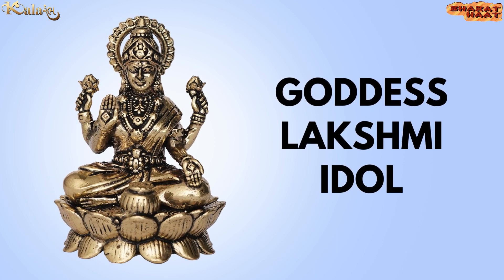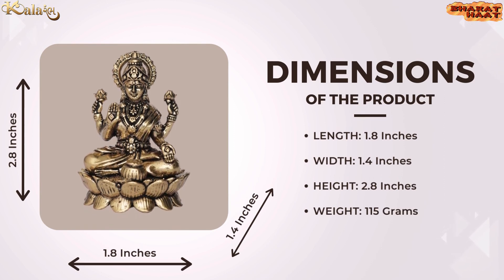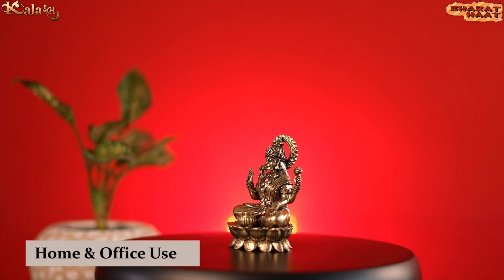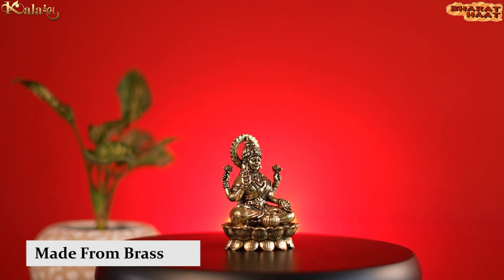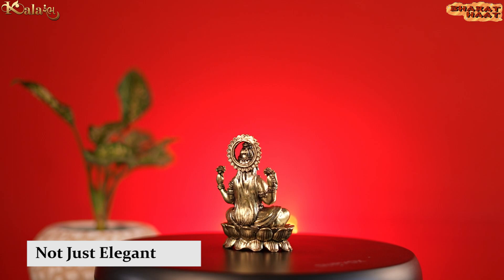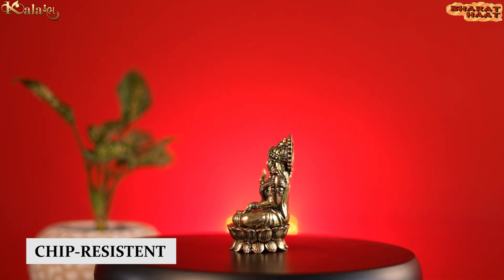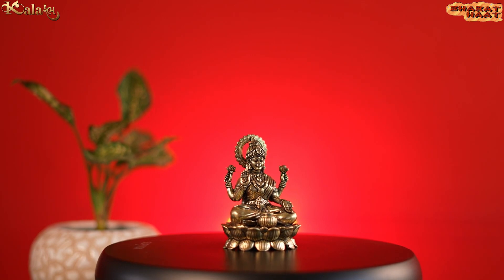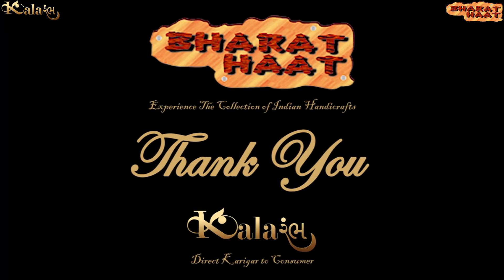Lakshmi Maa Idol | Brass Goddess Lakshmi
➡️ 𝐏𝐫𝐨𝐝𝐮𝐜𝐭 𝐃𝐞𝐭𝐚𝐢𝐥𝐬
Product Name: Goddess Lakshmi
Product Code: BH09698
Color: Brass Golden Yellow
Material: Brass